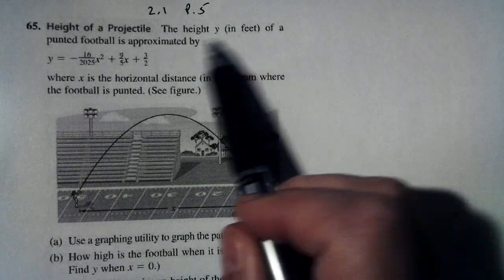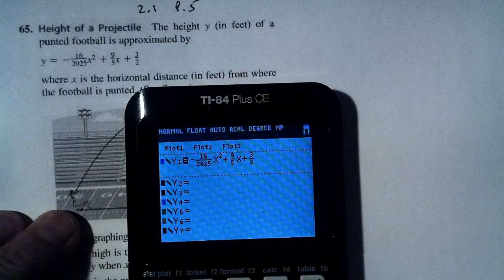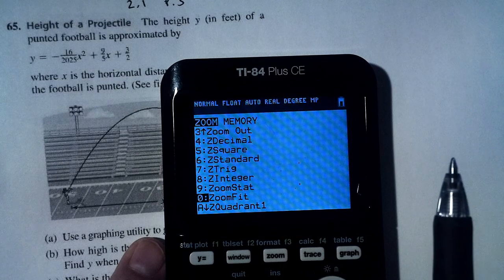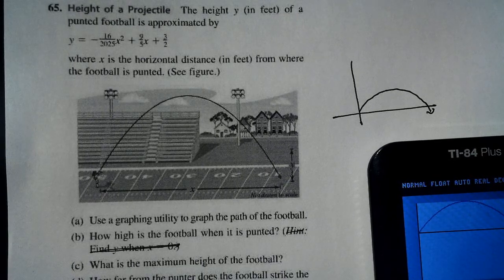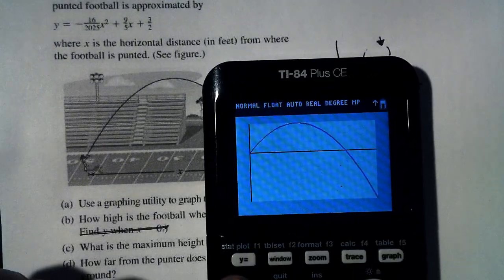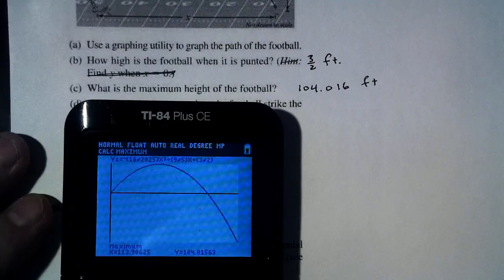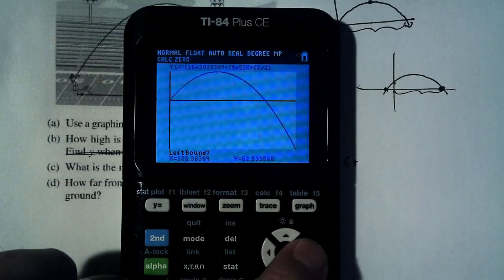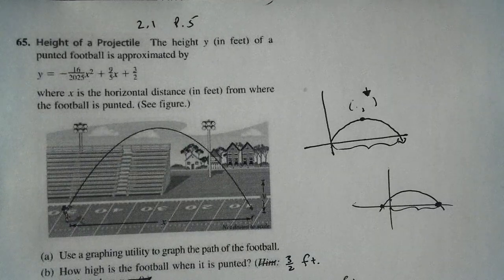2.1 Page 5